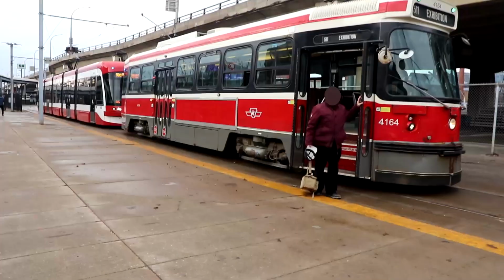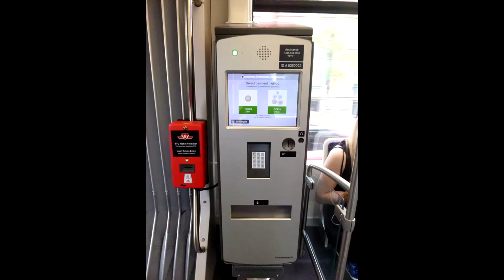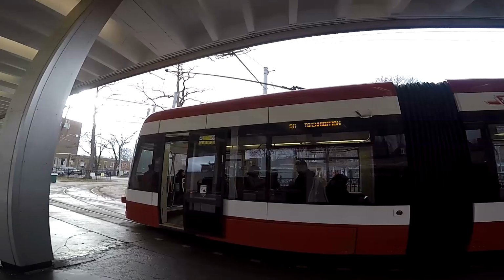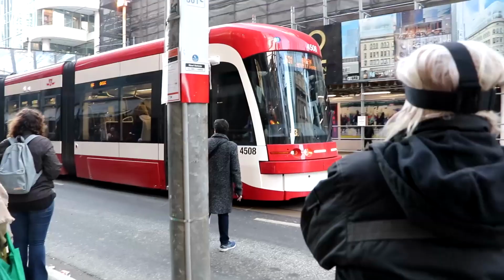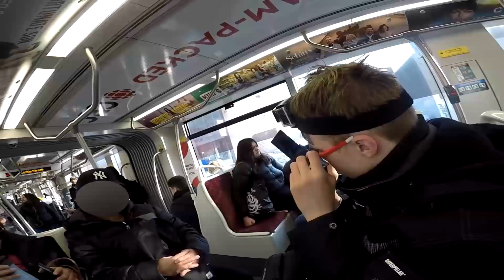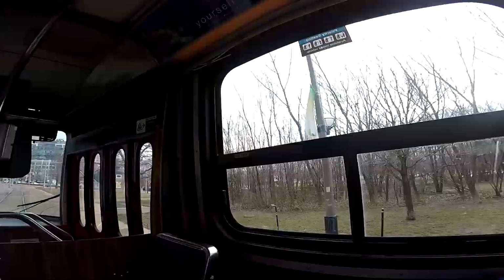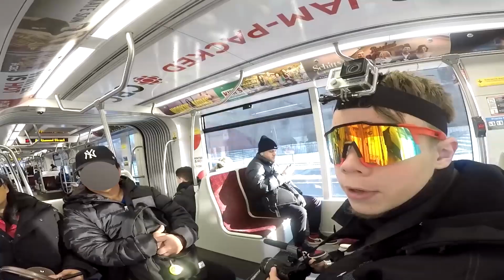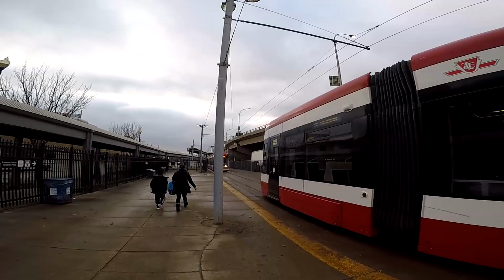Low Floor, Low Expectations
A short film about the Toronto streetcar. This film compares the new "Flexity Outlook" streetcars to the old CLRVs and discusses some issues with the Flexity I think everyone in Toronto deserves to hear!